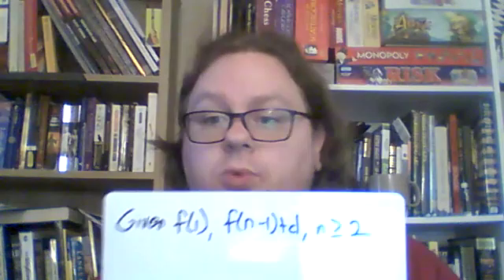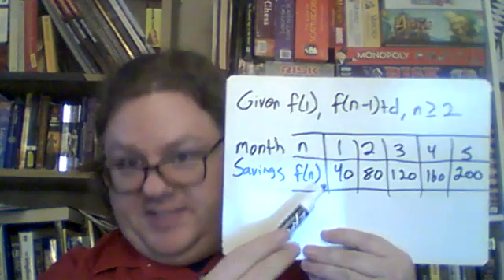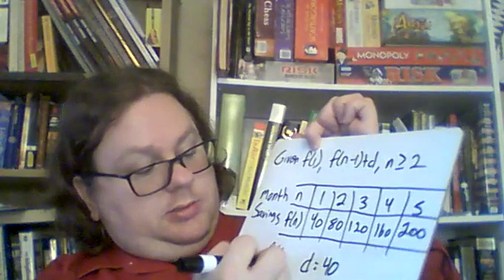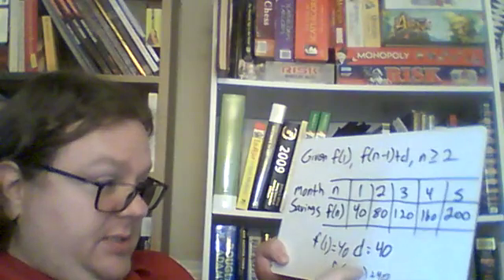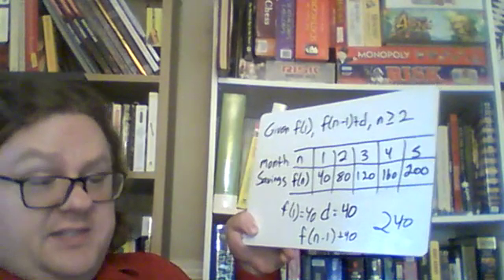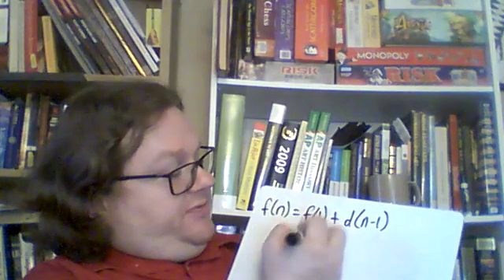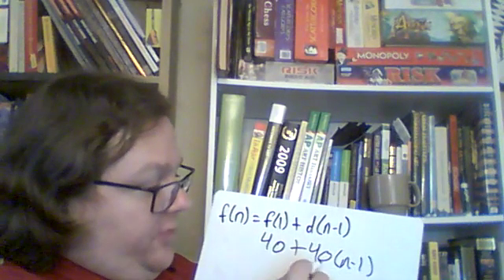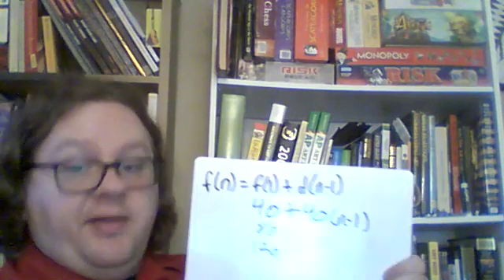Algebra 4 3